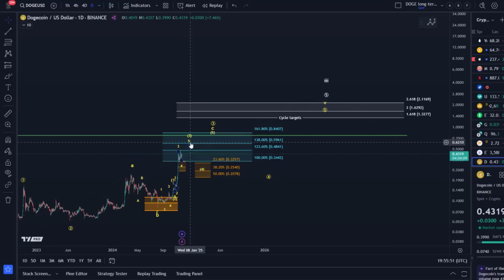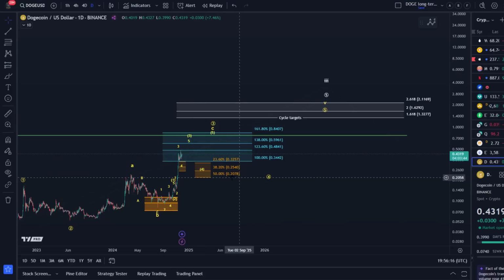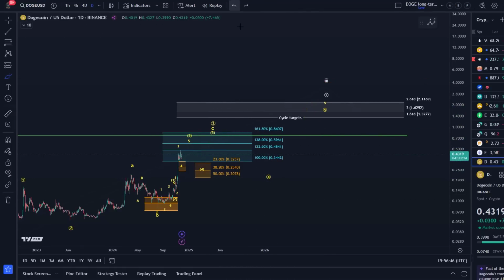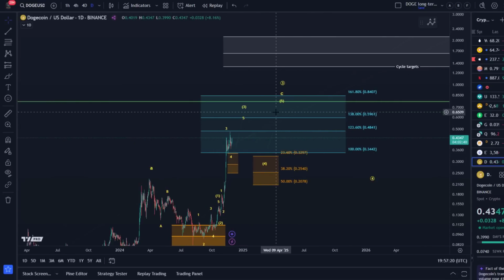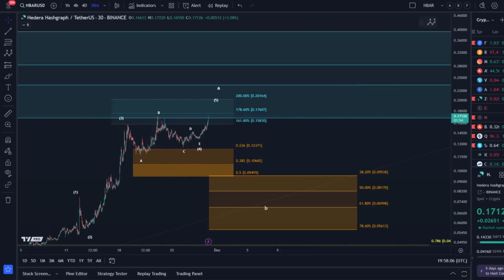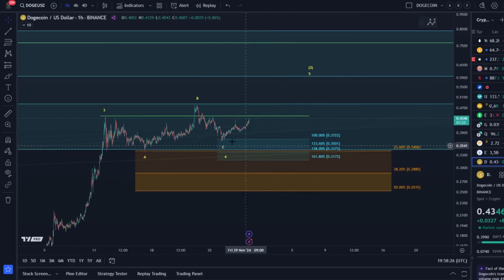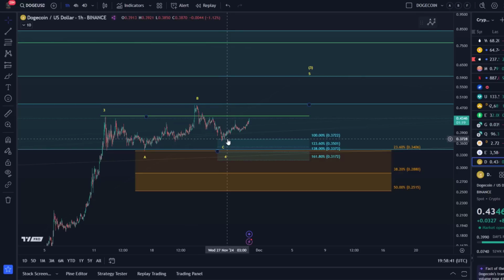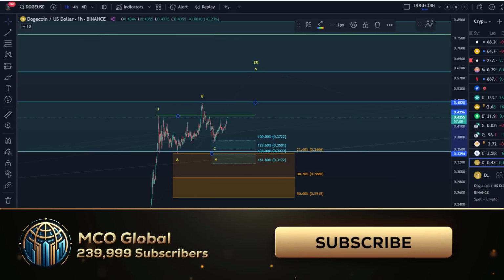Dogecoin Doge Crypto Price News Today - Technical Analysis Now! Dogecoin Elliott Wave Analysis!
👉 Trade on Coinbase:
Receive $10 in BTC (see terms on website):

👉 Trade on Kucoin:
Receive a 20% fee discount:

👉 Trade with Trading212:
Receive shares worth up to $100: